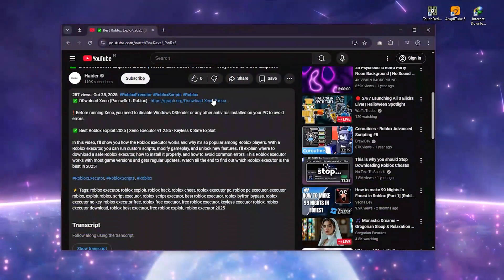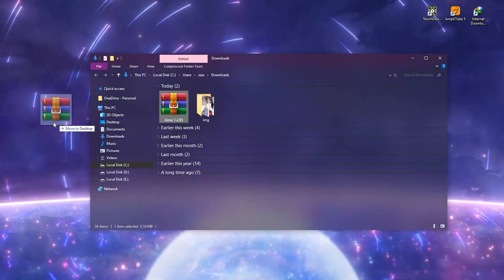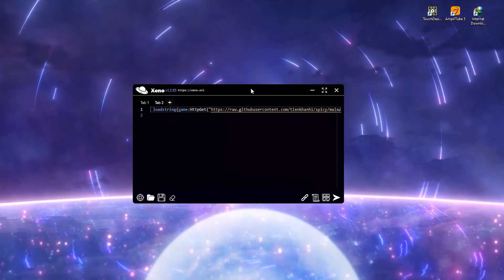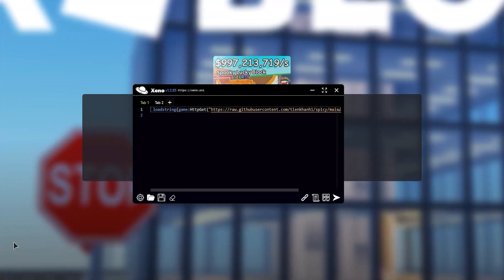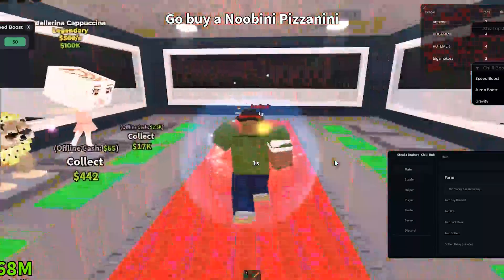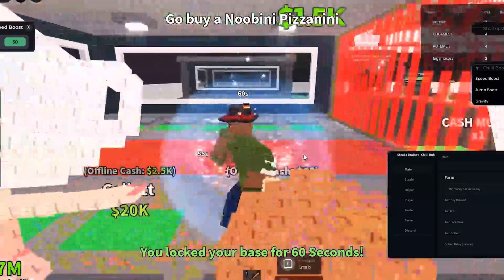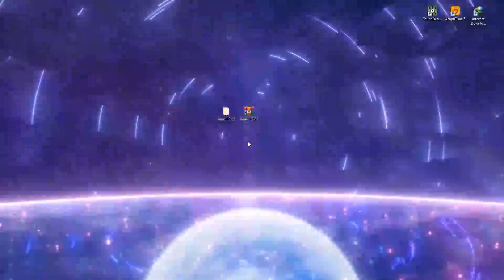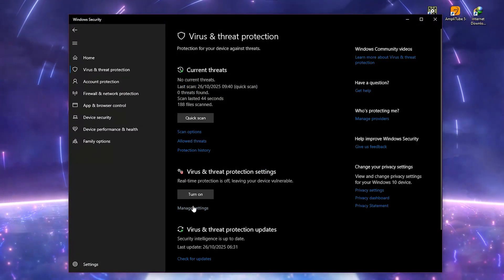🔥 Best Keyless Roblox Executor for PC in 2025 - Xeno Executor v1.2.85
✅ Download Xeno - CHECK PINNED COMMENT!

In this video, I'm going over the latest version of a popular Roblox Executor, the Xeno Executor 1.2.85 for Roblox. I'll show you how to insert roblox scripts and run them, and then I'll test it out in-game with a steal a brainrot script. Get ready to see this roblox exploit in action!